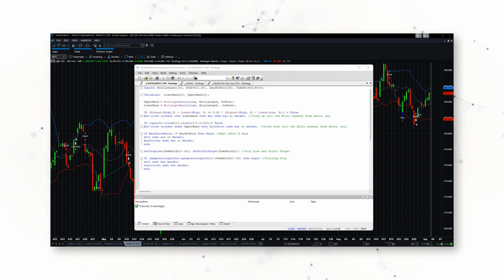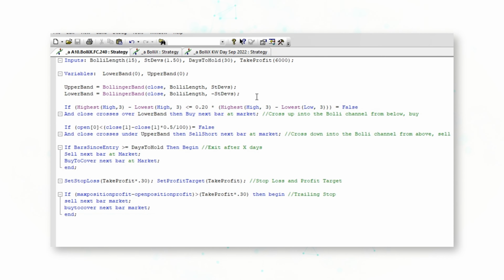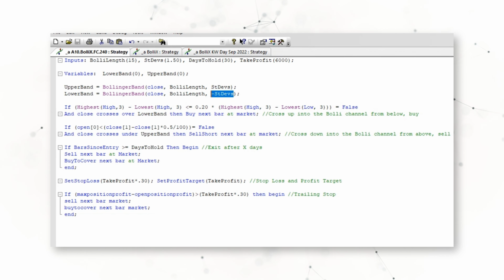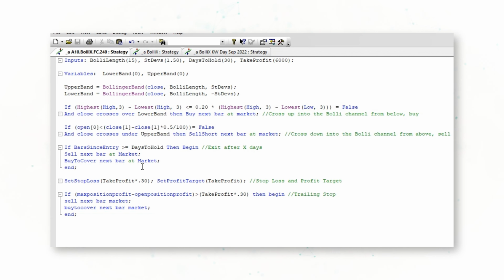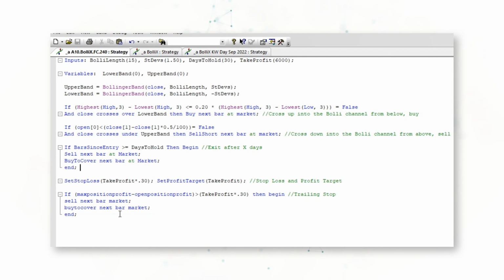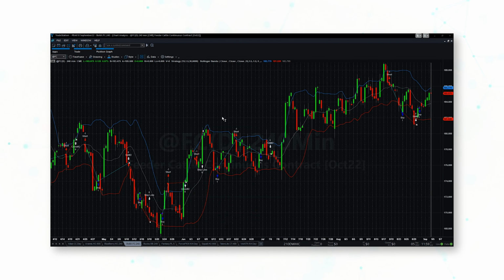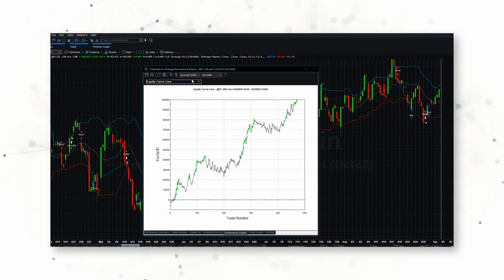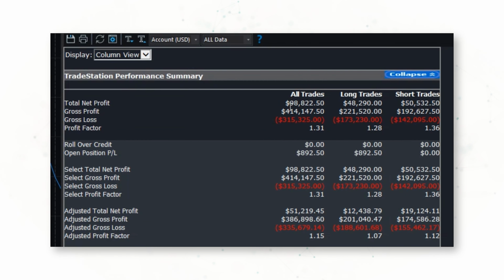Feeder Cattle Bollinger Band Strategy | Strategy of the Month September 2022 | Peak Trading Research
Bollinger Bands are a great technical price indicator for trading the Cattle futures markets. For our September 2022 Strategy of the Month, Dave Whitcomb, CFA, walks through the full system code for a Feeder Cattle Bollinger Band strategy that's been performing well in 2022. As always, we provide you with the full strategy code that you can automate in a trading platform like TradeStation or MultiCharts.

0:05 Cattle Traders Should Use Bollinger Bands
1:10 Full EasyLanguage Code Logic
2:30 Bollinger Strategy on a Chart
2:45 Systems Trader or Discretionary Trader
3:00 Strategy Performance
3:30 Performed Well
3:45 Easy to Explain
4:00 Actionable (Automatable)
4:14 Keeps Working in Real-Time
4:30 Real-Time Performance = Gold Standard
5:10 This is a Peak10 Strategy from

Are you looking for Commodity Market Insights and Profitable Systematic Trading Strategies?

Welcome to the Peak Trading Research YouTube Channel.

Dave Whitcomb, CFA, Head of Research, is your channel host.

This channel is for beginner, intermediate, and expert traders looking to profit from Systematic Trading Insights across Agriculture, Energy, and Metals commodity futures markets.

Are you looking for algorithmic trading for beginners, quantitative trading basics, or the best trading systems for 2022? Read more about that right below this video information.

Peak Trading Research is a leading research provider in commodity markets. Peak’s research combines deep commodity trading experience with proprietary technology to offer you unparalleled insights into Agriculture, Energy, and Metals commodity markets.

With Peak’s trusted expertise in commodity futures markets, you’ve come to the right place to make smart, profitable trades. Our Peak Trading Research YouTube channel covers commodity trading strategies, algorithmic trading options, and futures trading systems.  We’ll deep dive into these subjects during our explanatory videos.

Are you a beginner and really want to start from the foundations? We’ve got you covered. Dave will explain everything about futures and commodities from A to Z.

Or are you searching for the best trading software? Trying to choose between Tradestation and Multicharts? Everything you need to know is right here.

Or if you’re an expert trader looking to learn more about specific markets and algorithmic strategies, we’ve got detailed videos to help you too.

And now, a few suggestions for you to watch:

Recently, we published a mini-series about the Commitment of Traders (COT) Reports: COT 101, How the COT Works, and How to Trade COT Information. Watch the videos here:

Are you looking for a trading strategy for the Sugar futures market? Dave will give you a complete walk-through in this video: